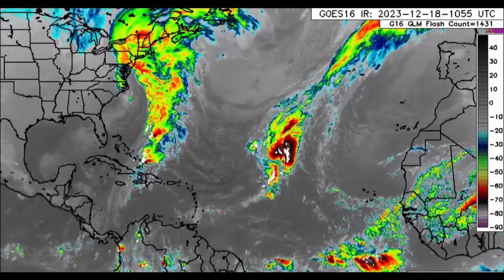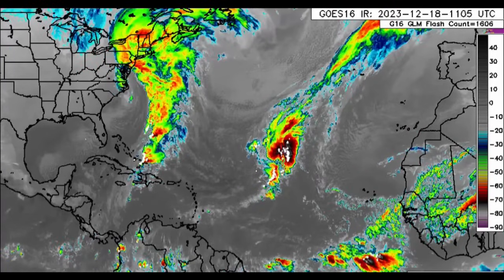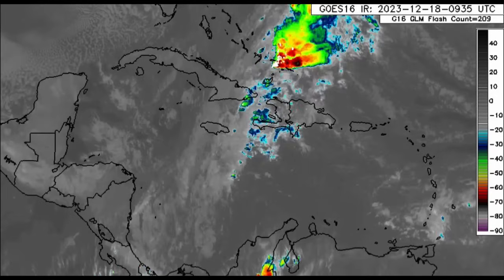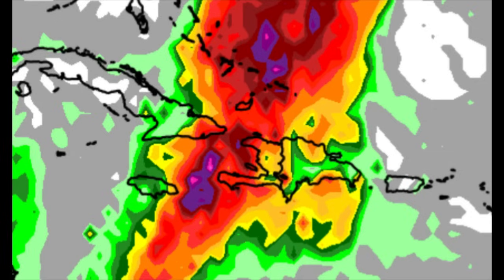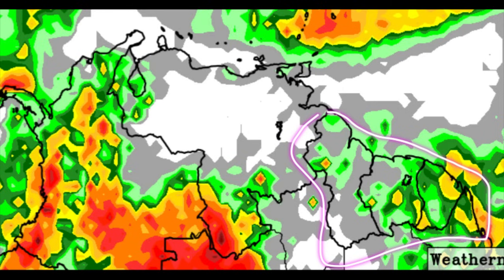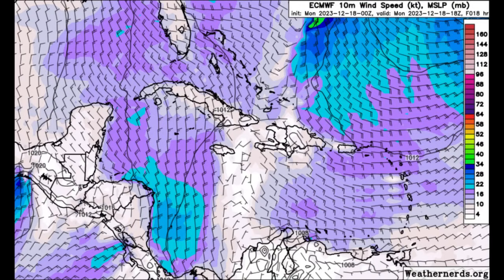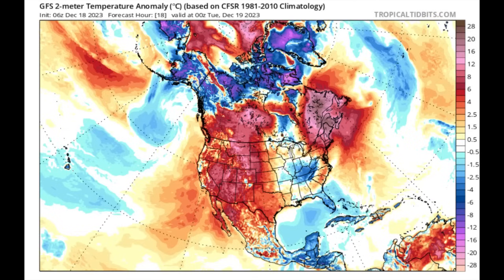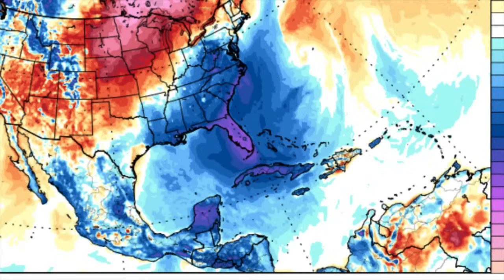Heavy rain to impact Caribbean islands, temperature drop imminent • (18/12/23)